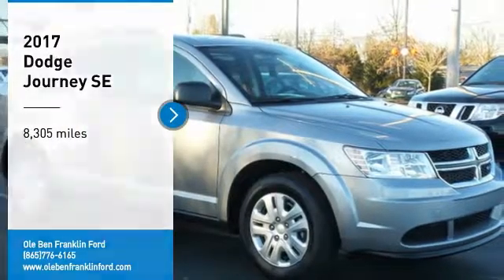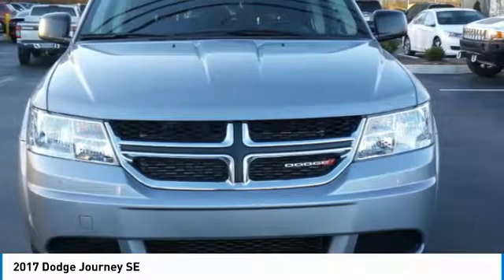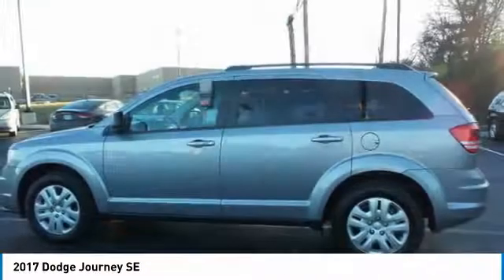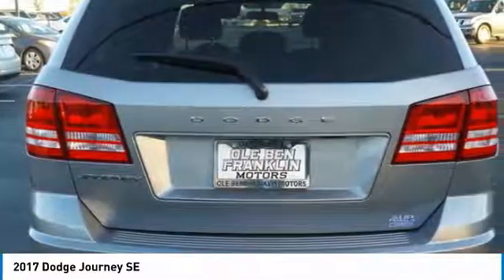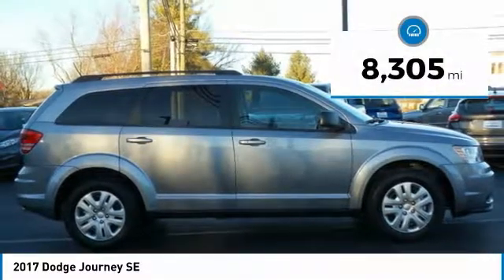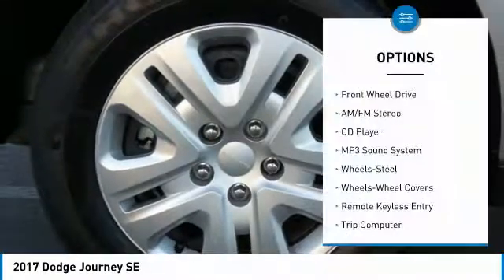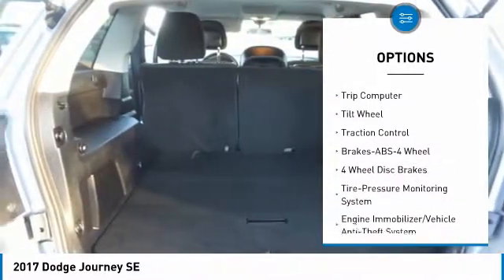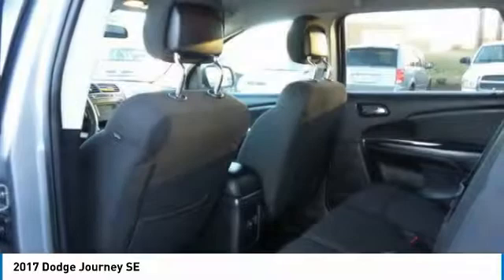2017 Dodge Journey Wartburg TN M1866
2017 Dodge Journey SE

1226 Knoxville Hwy.

Don't miss this 2017 Dodge Journey. It's equipped with great features. You'll want to take this suv home. Make a great choice today. Contact Ole Ben Franklin Ford at (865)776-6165 and see this suv first hand.